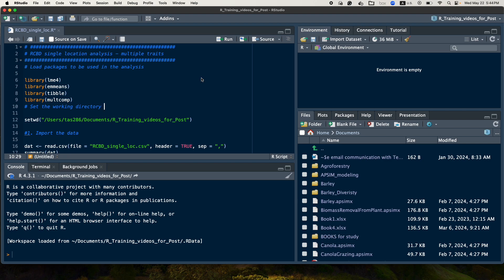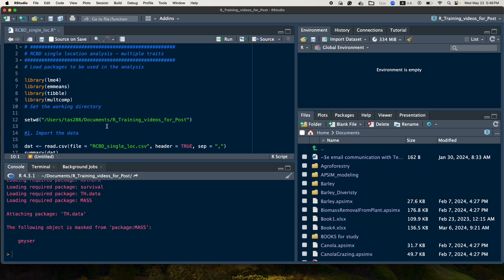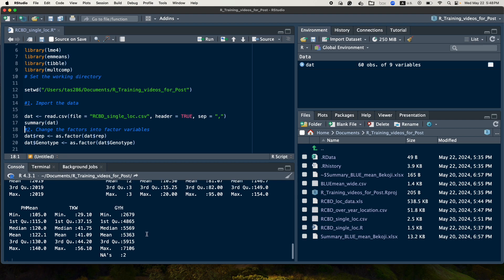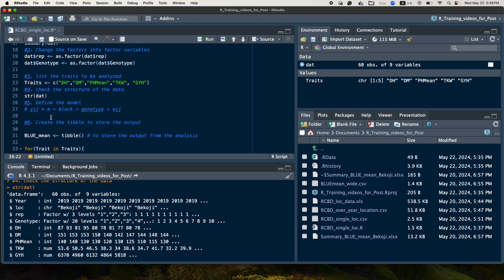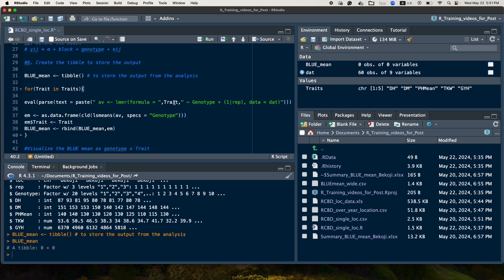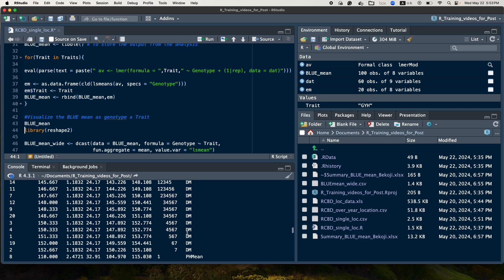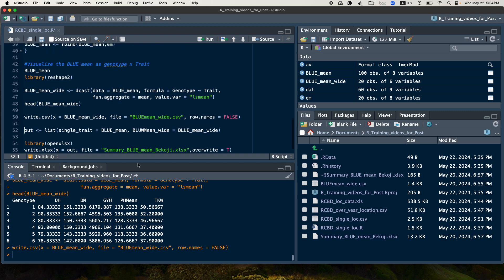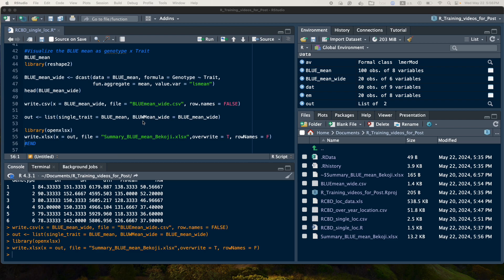Experimental Design Data Analysis using R: RCBD Single location for many Traits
The video describes how to analyze RCBD data with multiple traits using R. The R script can be found on the following GitHub